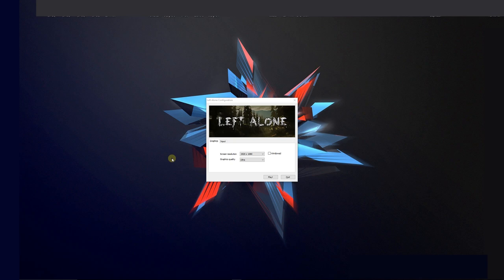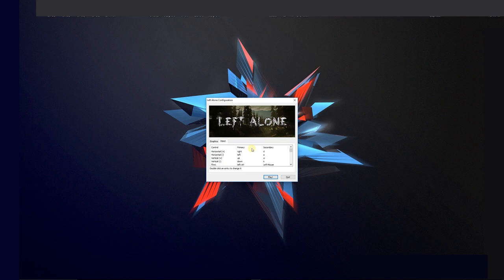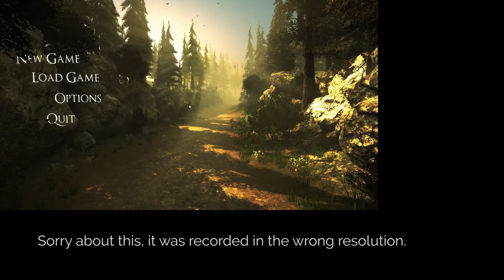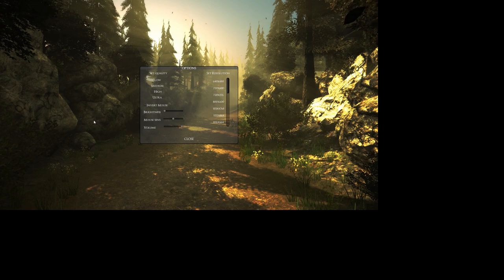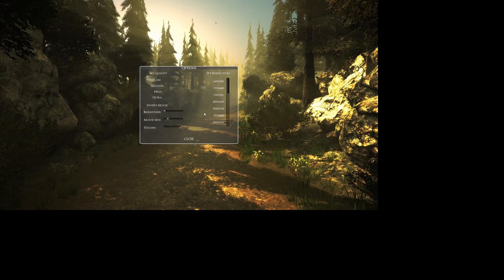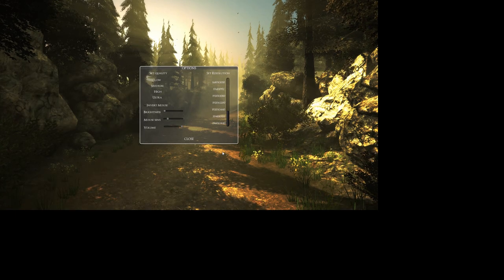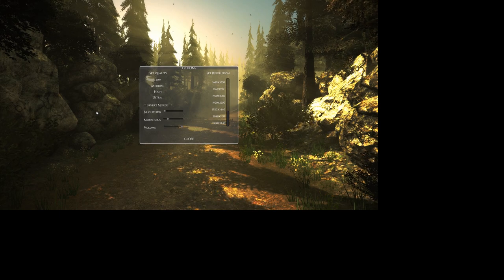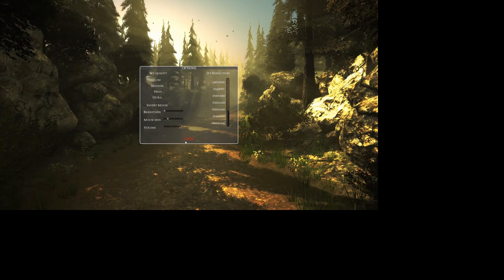What FEATURES should you INCLUDE in your game?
In this really important tutorial we discuss what customers really want and need when you choose to release a game to the world! Controller support? Achievements? Updates? Communication? Good manners!? Yes, absolutely all of these things!